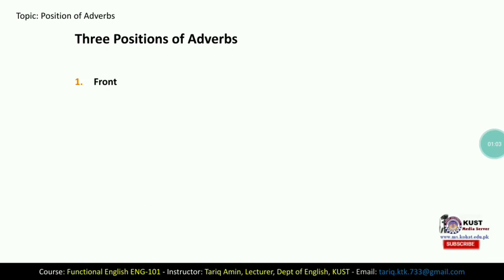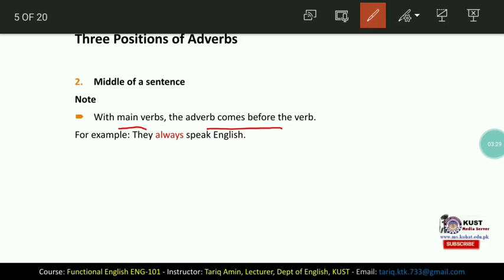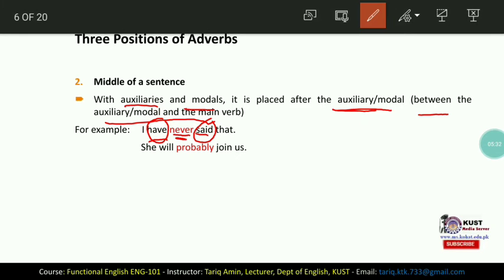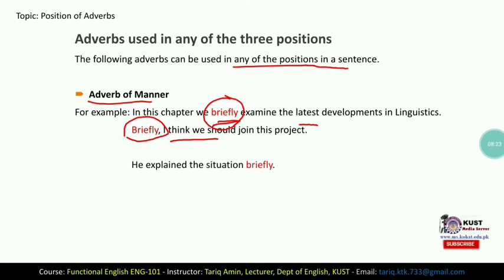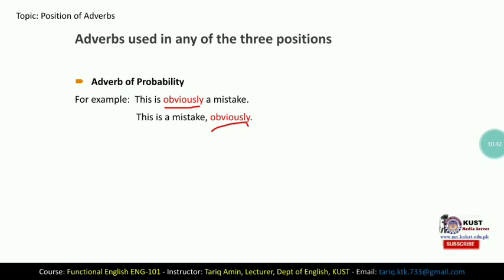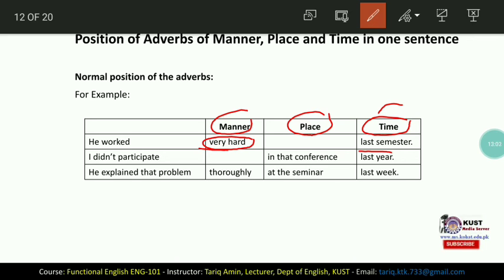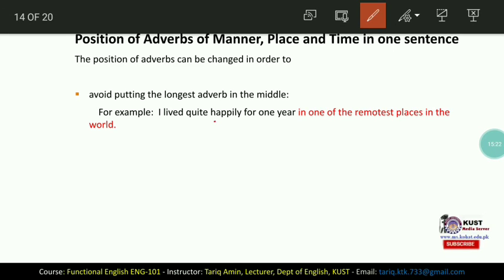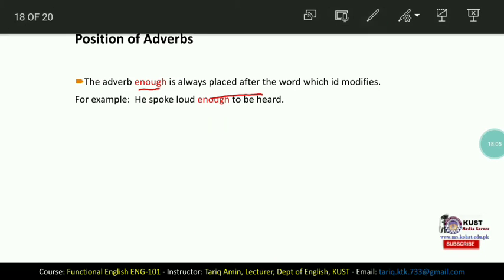Position of Adverbs